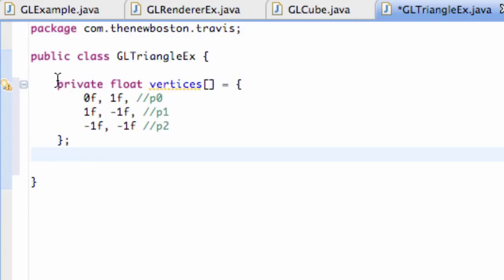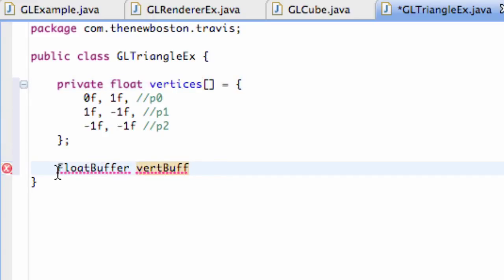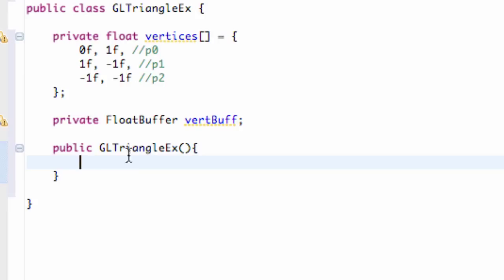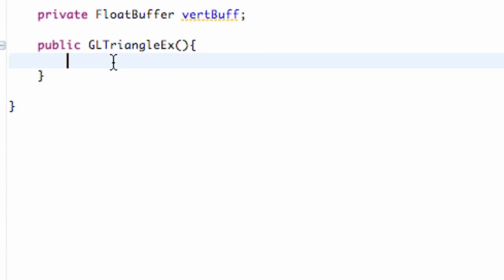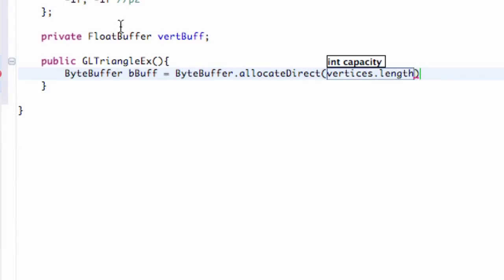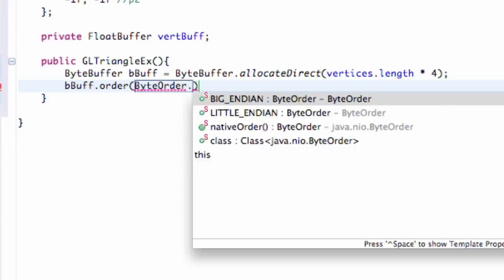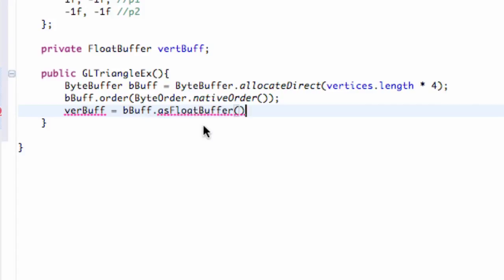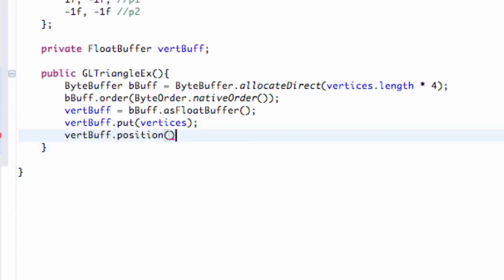Android Application Development Tutorial 172 Byte and Float Buffers